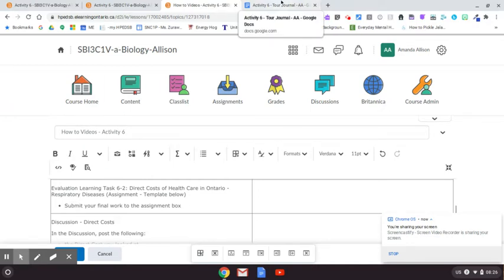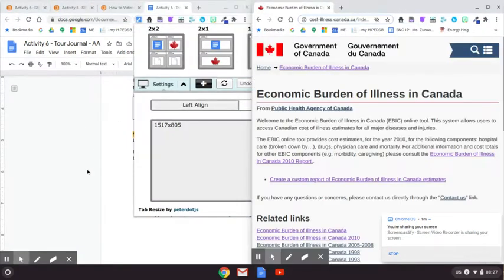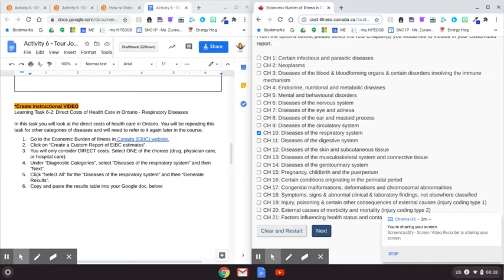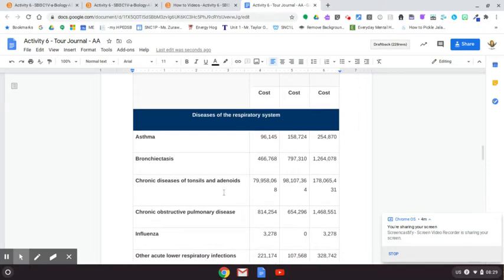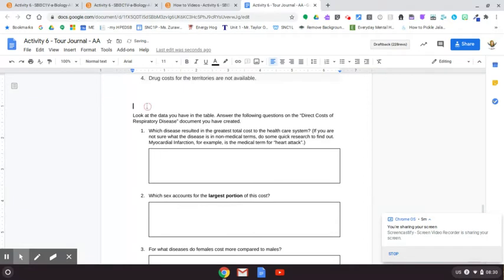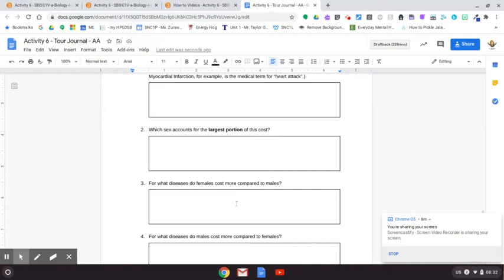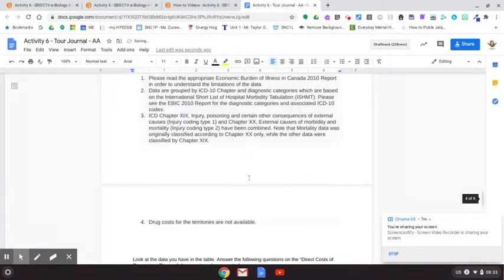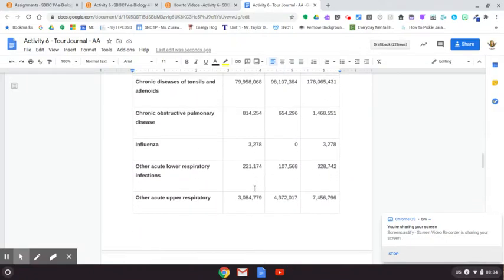Video - Learning Task 6-2: Direct Costs of Health Care in Ontario - Respiratory Diseases